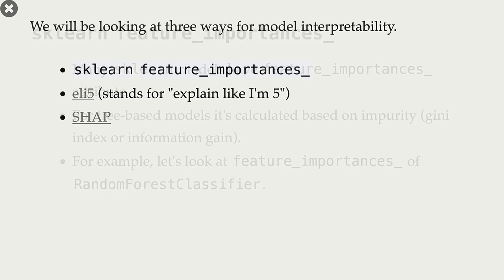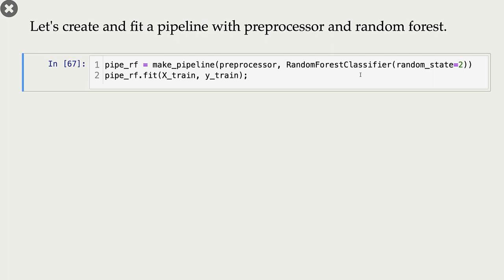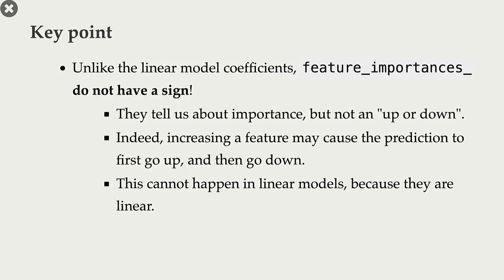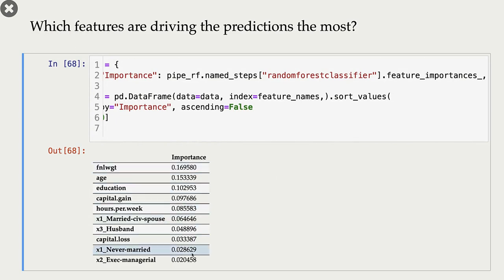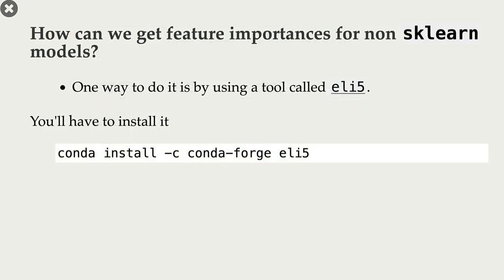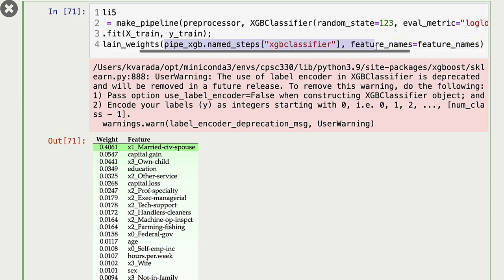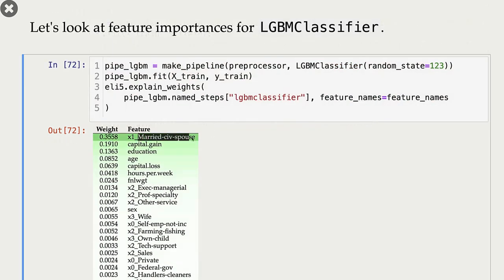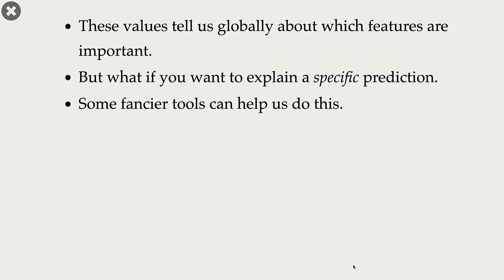12.2 Feature Importances Non-Linear Models [Applied Machine Learning || Varada Kolhatkar || UBC]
Introduction to feature importances for non-linear models
Corresponding notebook: TBD